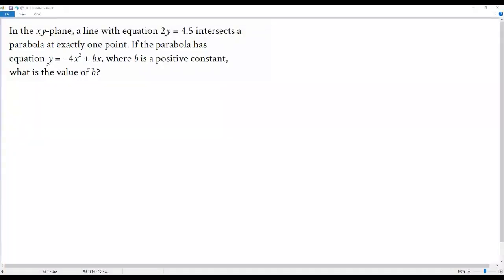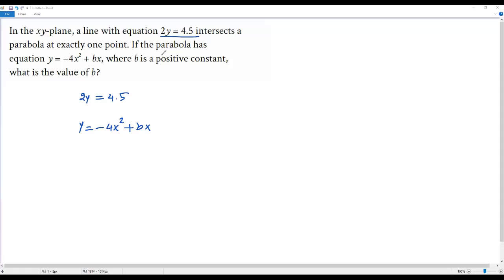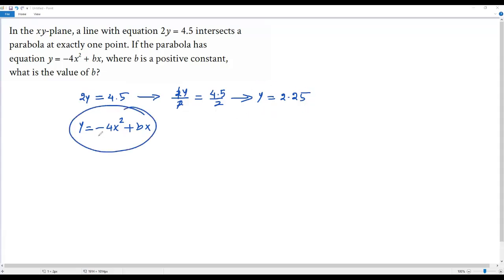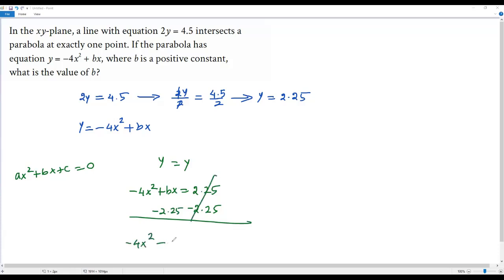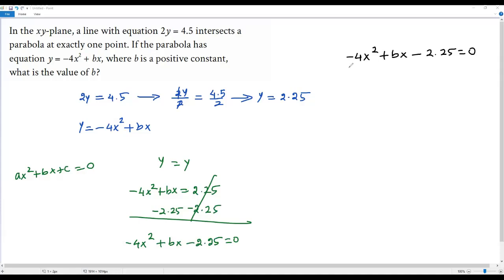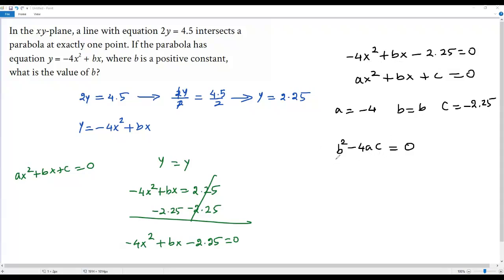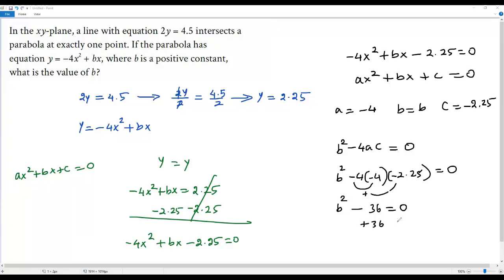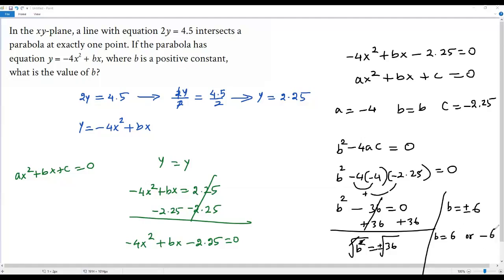SAT Math (Advanced Math)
In the xy-plane, a line with equation 2y = 4.5 intersects a parabola at exactly one point. If the parabola has equation y = −4x^2 + bx, where b is a positive constant, what is the value of b ?